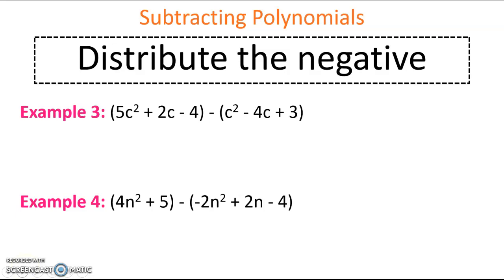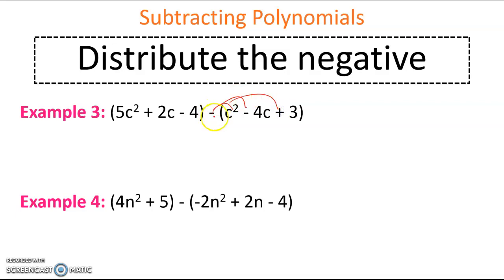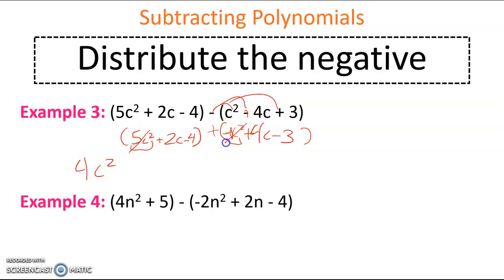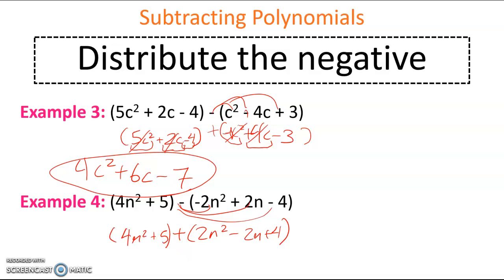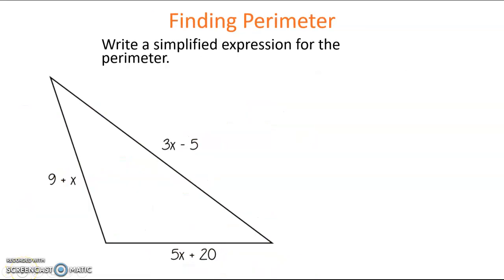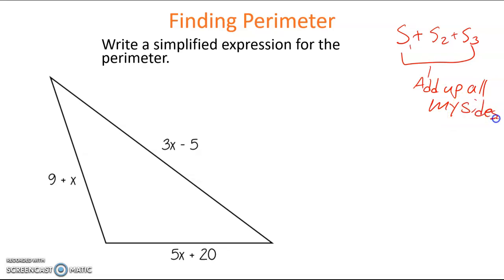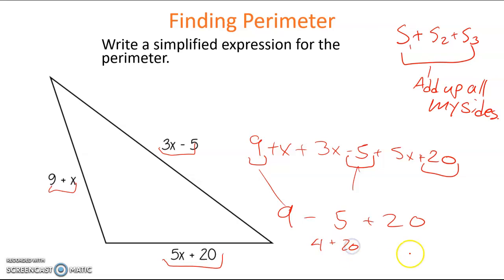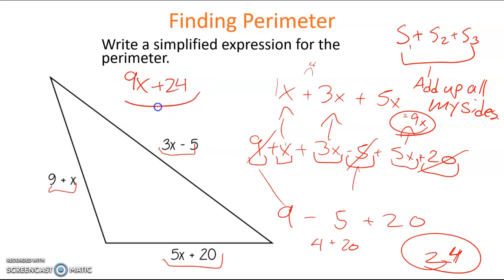8.1 Notes Part 2 - Subtracting Polynomials.